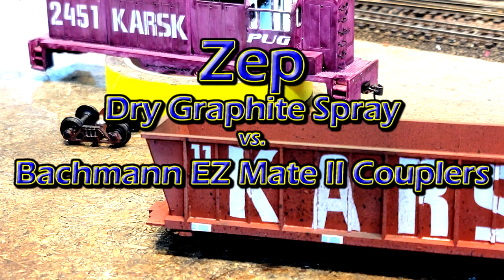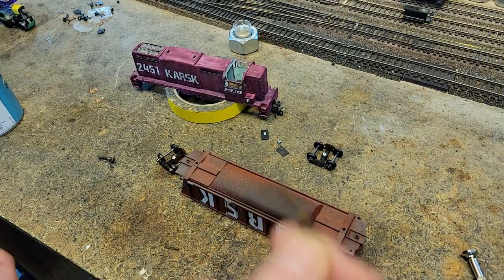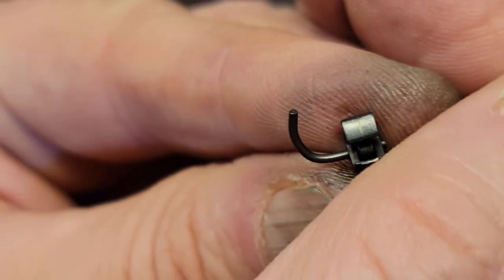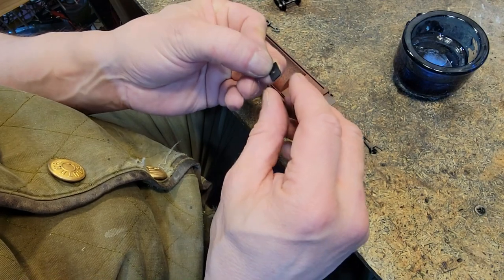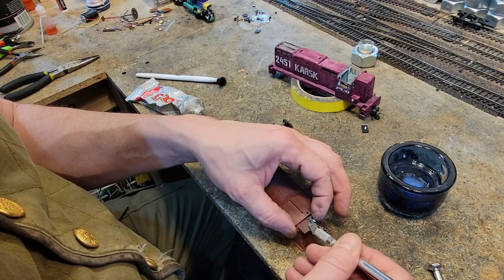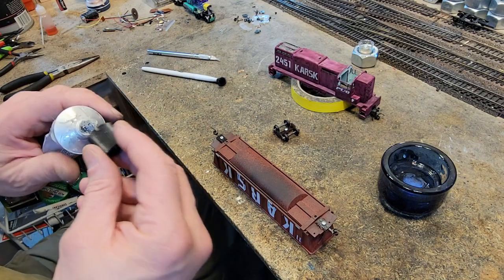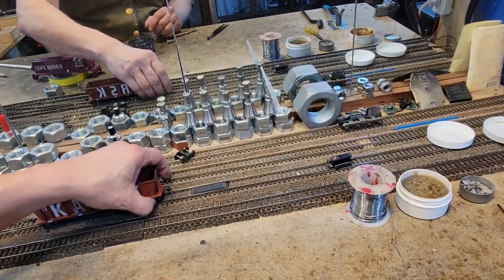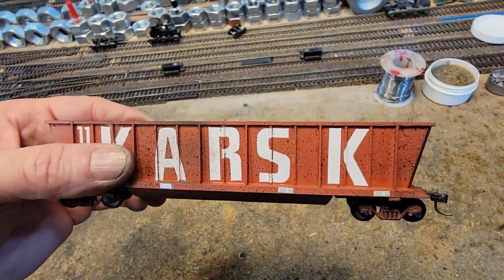Zep Dry Graphite Spray vs Bachamann EZ Mate Couplers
After the disaster of pulling the scrapping train into the spaghetti bowl, we need to fix Karsk 11.  To do that we must put in a washer to raise the body high enough so the wheels don't scrape the bottom.  To bring the couplers down to the right height we'll use Bachmann EZ Mate 2 overshank couplers.  We're going to coat them with Zep Dry Graphite Spray and polish them with a dollar store makeup brush.